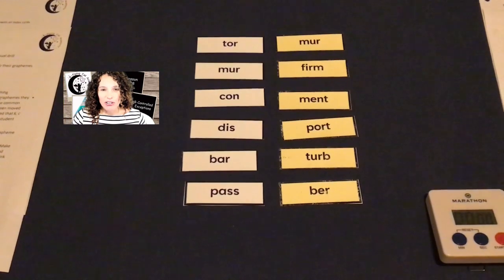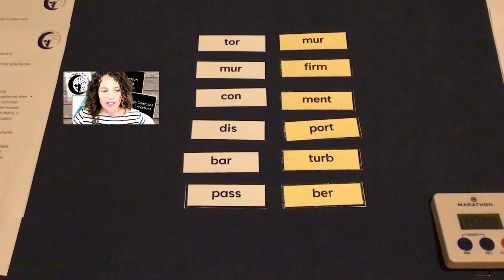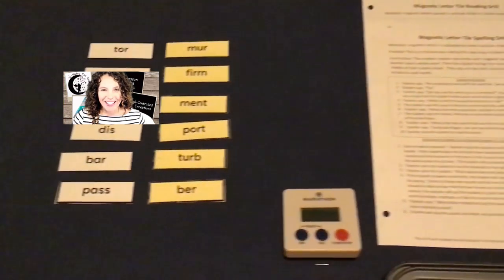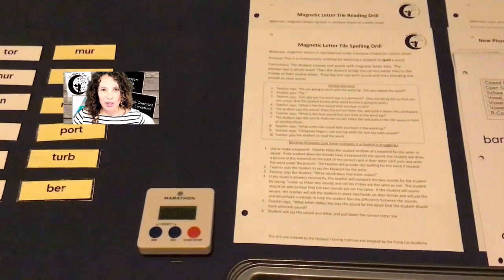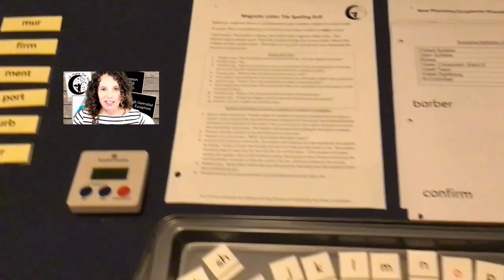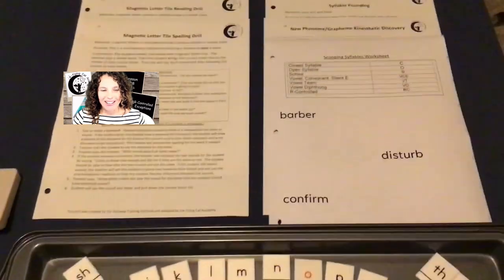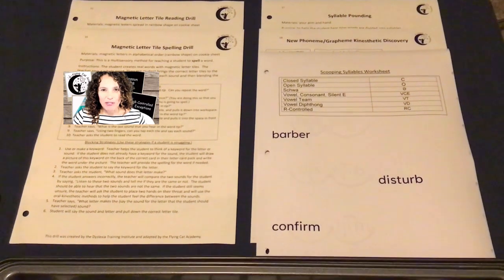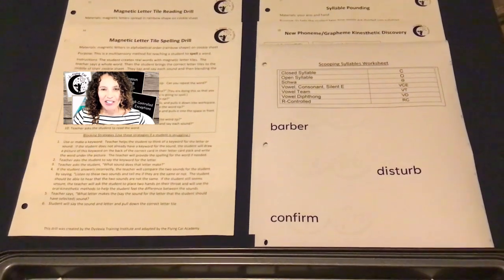Lesson 108 - Reading Remediation Lesson Using Orton Gillingham Method from the Flying Cat Academy